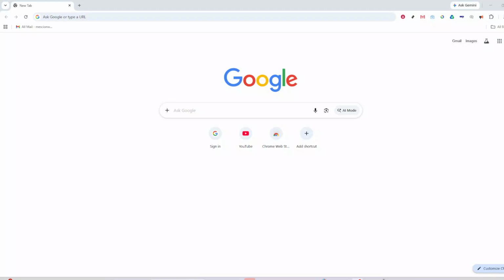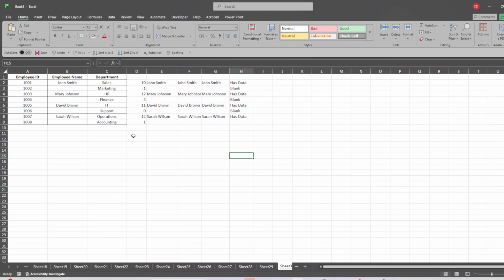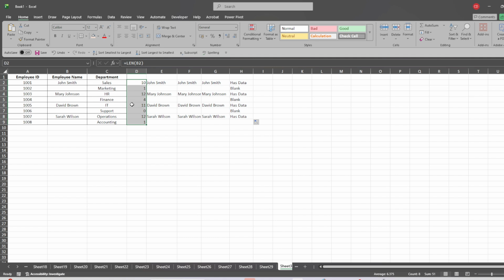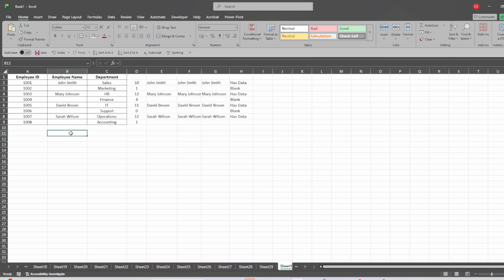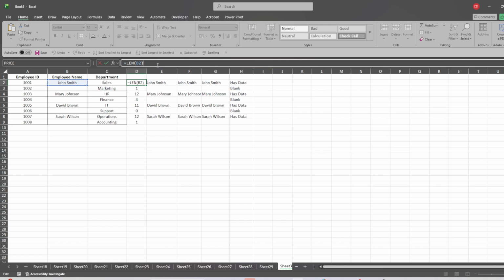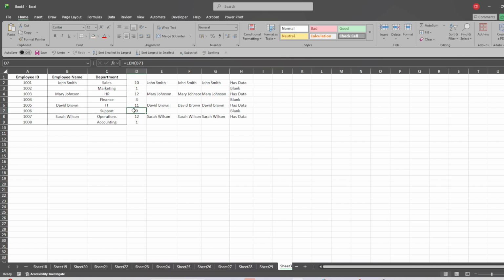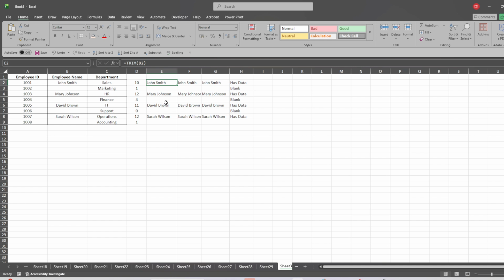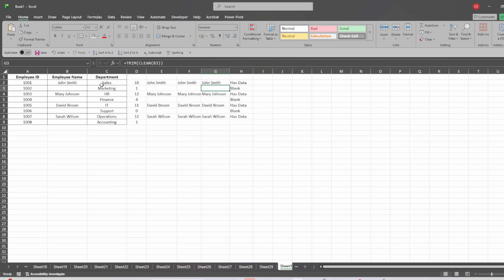How to Remove Fake Blank Cells in Excel [2026 Easy Guide]